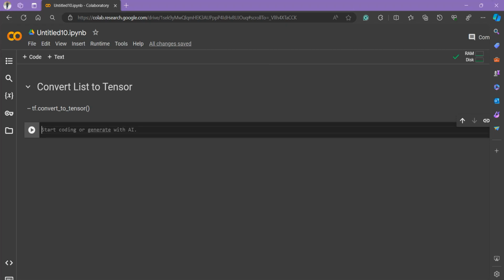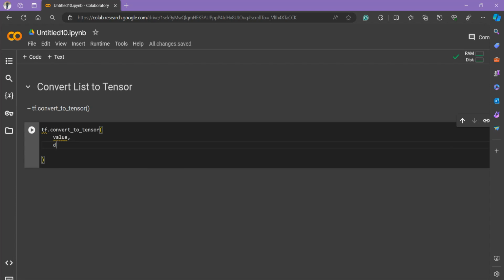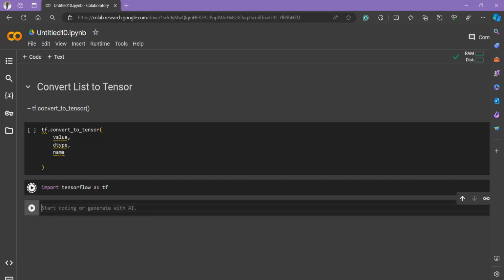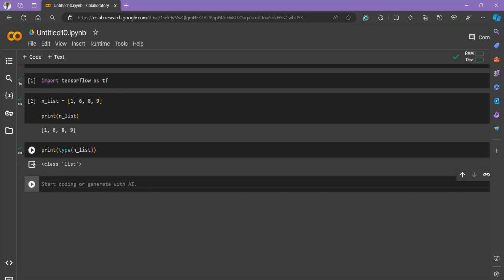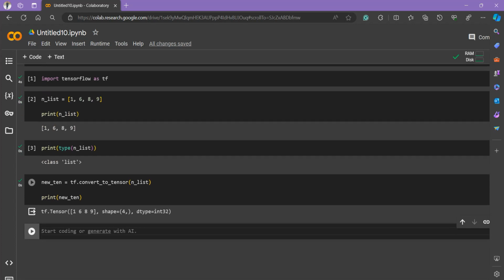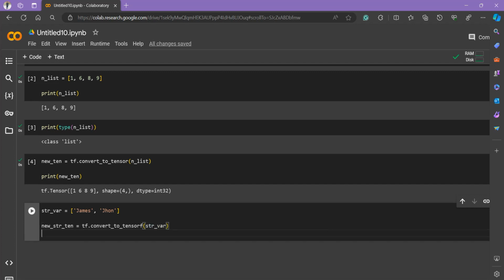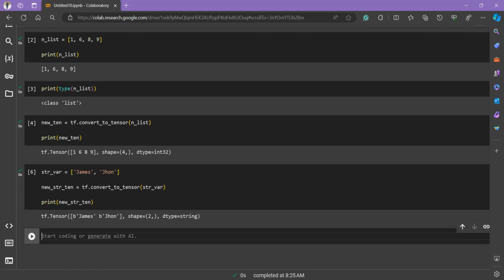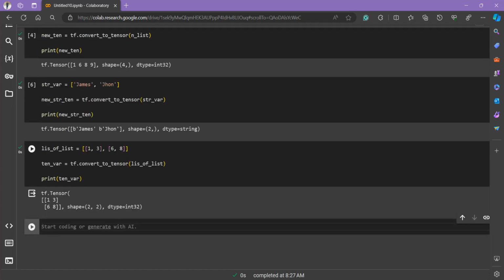TensorFlow Convert List To Tensor in TensorFlow | tf.convert_to_tensor Function in TensorFlow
Learn how to convert a Python list into a TensorFlow tensor using the tf.convert_to_tensor() function. In this beginner-friendly TensorFlow tutorial, you'll understand why tensors are important, how tf.convert_to_tensor() works, convert lists and NumPy arrays into tensors, specify data types using dtype, and explore practical examples. This tutorial is ideal for anyone starting with TensorFlow and machine learning.